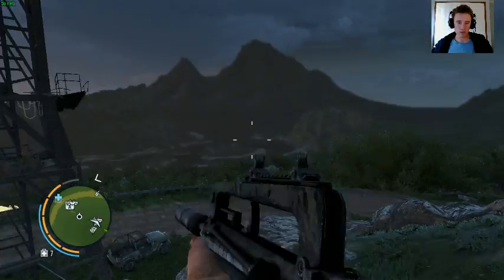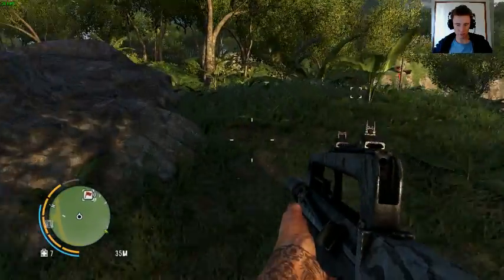Operation Freedom: Rust Yard - Far Cry 3 Let's Play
Trying out a new weapon and kind of failing.